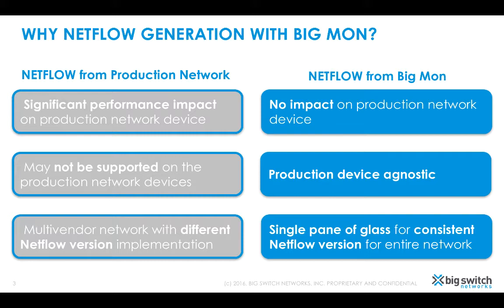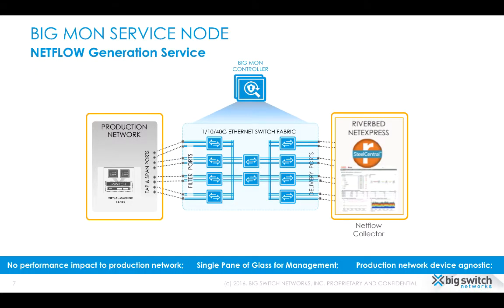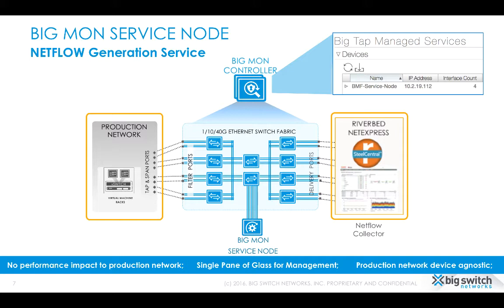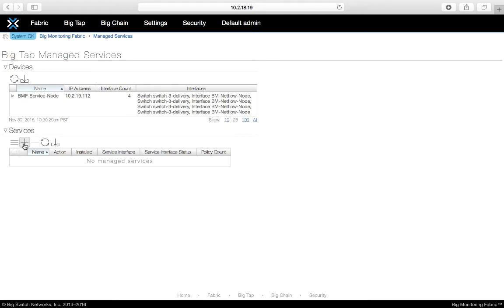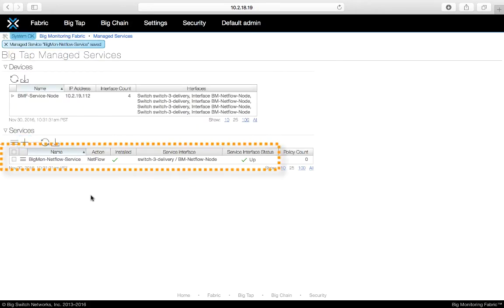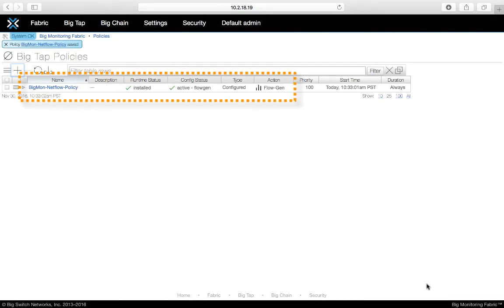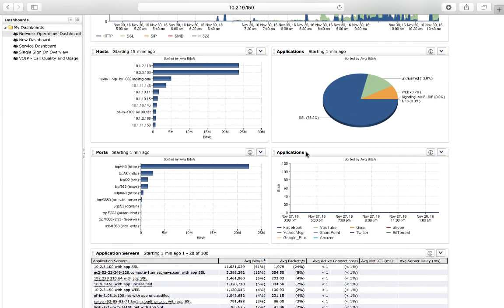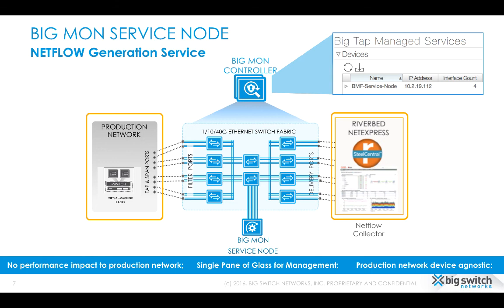Big Monitoring Fabric Netflow Generation Services Demo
TECH Demonstration of Netflow Generation Service with Big Monitoring Fabric in production networks.  Video showcases production environment, policy configuration and traffic reporting with Riverbed NetExpress.